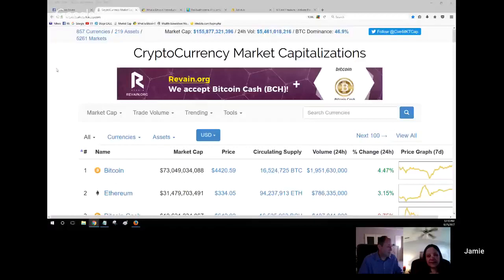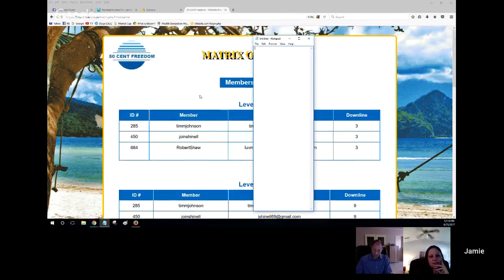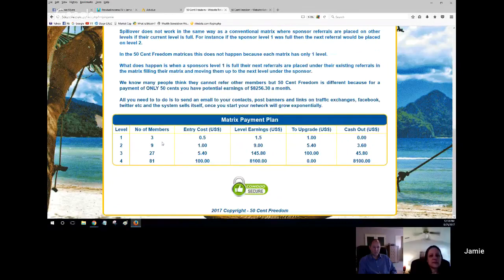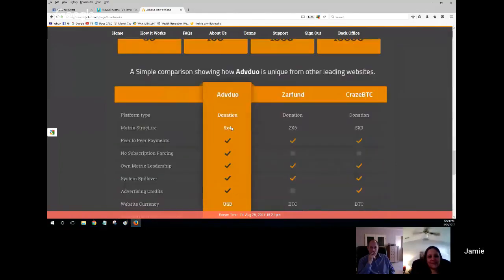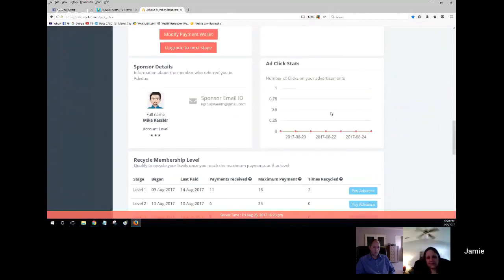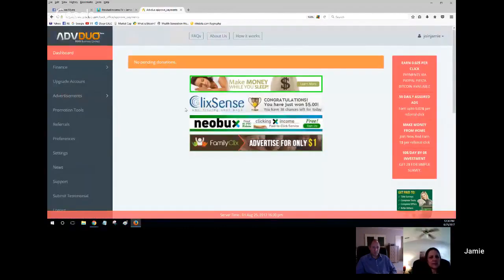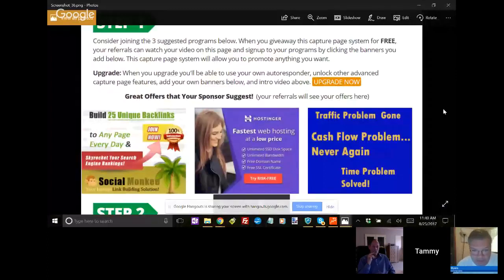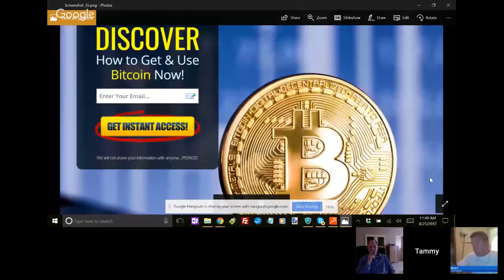Earl Birds Friday Hangout26.08.2017 by jim watts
ad v duo update and some  nuggets  :-)
we are cooking something special

New edition to the team build list
great for income and advertising
we have now gone to level 3 check with your sponsor to make sure they dont miss a payment we dont want people missing out team work makes dream work  :-)